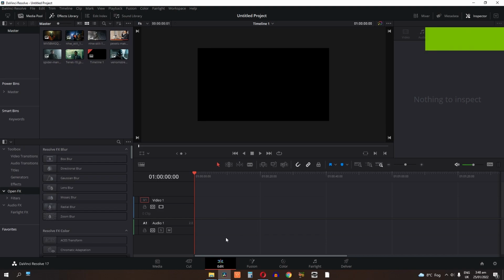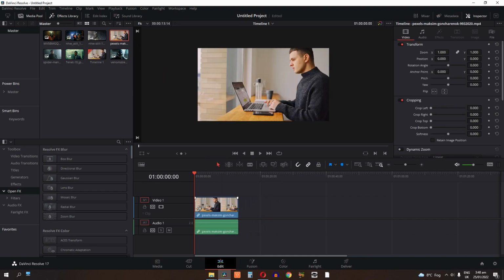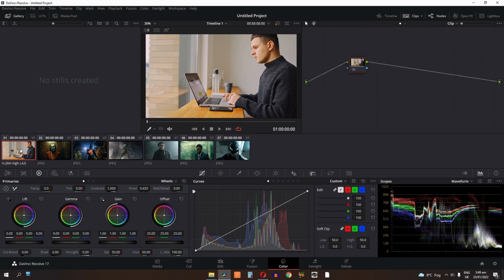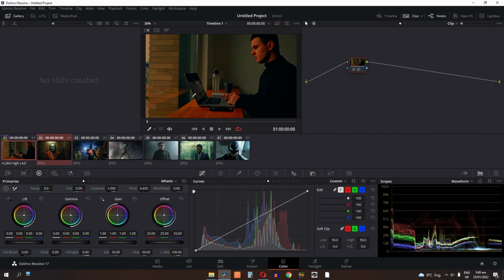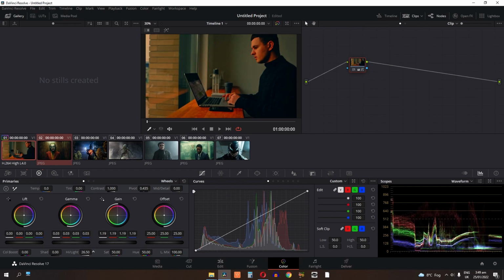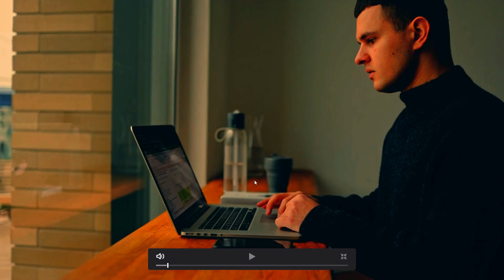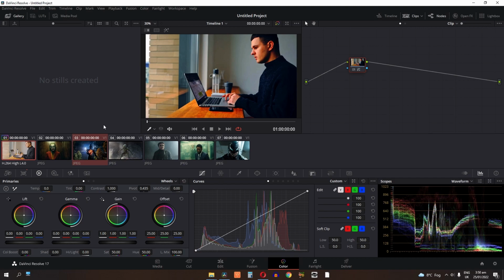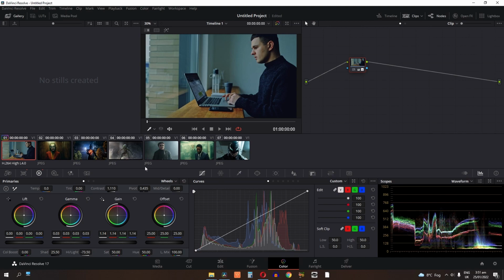Copy Any Film Color Grading In Just 'ONE CLICK' in Davinci Resolve 17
IN Just 'ONE CLICK' Copy Any Film Color Grading

THESE POINTS ARE DISCUSSED IN THIS VIDEO:
1. davinci resolve shot match to this clip
2. davinci resolve 17 shot match to this clip
3. davinci resolve color match
4. shot match davinci resolve
5. davinci resolve match grade
6. davinci resolve color match tutorial
7. davinci resolve match two shots